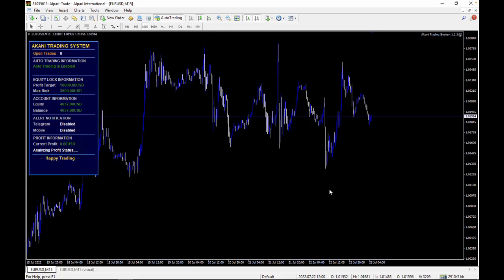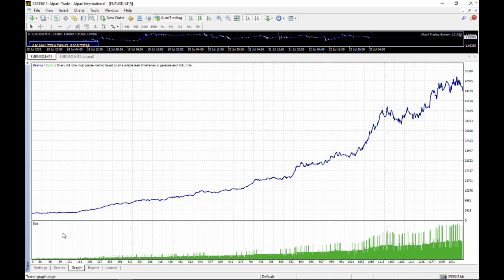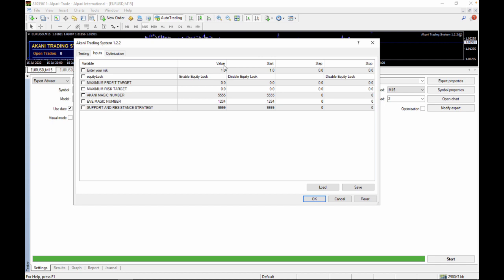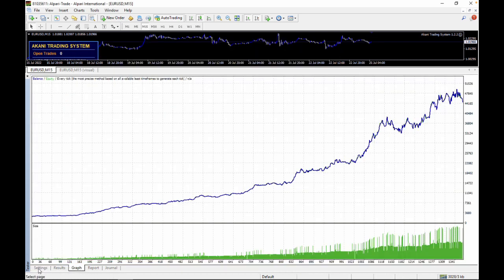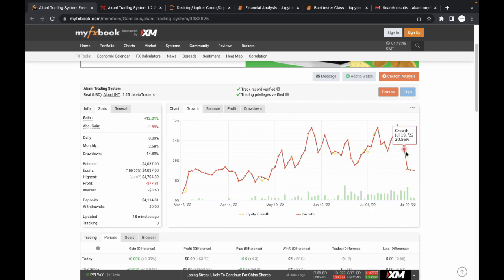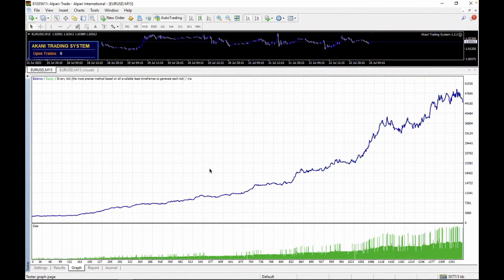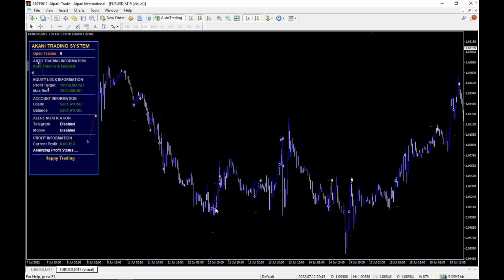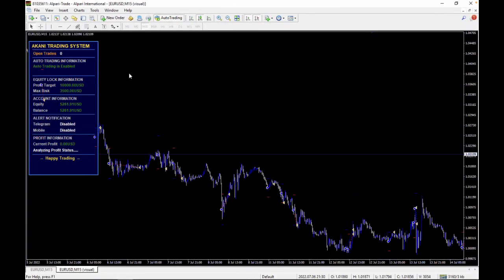Akani Trading System Version 1.2.2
Hello Traders!

We Just released Akani Trading System Version 1.2.12
This System is currently available on Trading Kernel at a huge discount.

IF YOU HAVE PURCHASED PREVIOUSLY, KINDLY REQUEST FOR THE NEW VERSION FOR FREE!!

EXPERT LOG(CURRENT MODIFICATIONS)
1) SAFE TO TRADE MODE:
   IF A  STRATEGY MAKES A LOSS WILL NO LONGER TRADE THAT DAY, OTHER STRATEGIES WILL CONTINUE TO TRADE

2) FAIL SAFE:
   PREVIOUSLY THERE WAS NO FAIL SAFE FOR EVE STRATEGY, BUT THAT HAS BEEN INTEGRATED NOW

3) SUPPORT & RESISTANCE BREAKER STRATEGY:
   SNIPER STRATEGY HAS NOW BEEN INTEGRATED, AND ALSO COMES    WITH A FAIL SAFE MODE

CURRENT STRATEGIES INCLUDED
1) EVE STRATEGY
2) AKANI STRATEGY
3) SUPPORT & RESISTANCE BREAKER STRATEGY

HOW TO INSTALL AKANI TRADING SYSTEM
1) OPEN YOUR MT4 DATA FOLDER
2) COPY THE EXPERTS FILE(.ex4 file) INTO YOUR EXPERTS DIRECTORY
3) COPY THE TEMPLATE FILE INTO YOUR TEMPLATE DIRECTORY
4) LOAD THE TEMPLATE ON THE SCREEN
5) OPEN THE EXPERT PROPERTIES, TO MODIFY YOUR RISK (CURRENTLY AT 1%)

CURRENT RISK LEVEL
1) AKANI STRATEGY :
   4 TRADES ON SELL WITH SELECTED RISK (TOTAL 4 * ENTERED RISK)
   2 TRADES ON BUY WITH SELECTED RISK (TOTAL 2 * ENTERED RISK)

2) EVE STRATEGY:
   1 TRADE ON BUY OR SELL WITH 3 * SELECTED RISK (TOTAL 3 * ENTERED RISK)

3) SNIPER STRATEGY:
   1 TRADE ON BUY OR SELL WITH SELECTED RISK (TOTAL 1 * ENTERED RISK)

EXPERT LOG(CURRENT MODIFICATIONS)
1) SAFE TO TRADE MODE:

3) SUPPORT & RESISTANCE BREAKER STRATEGY:
   SUPPORT & RESISTANCE BREAKER STRATEGY HAS NOW BEEN INTEGRATED, AND ALSO COMES WITH A FAIL SAFE MODE,